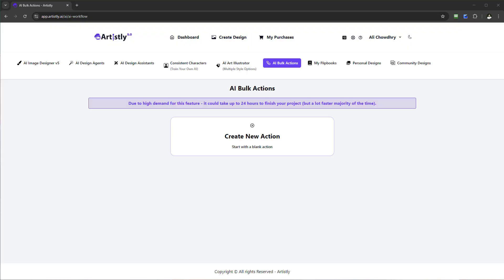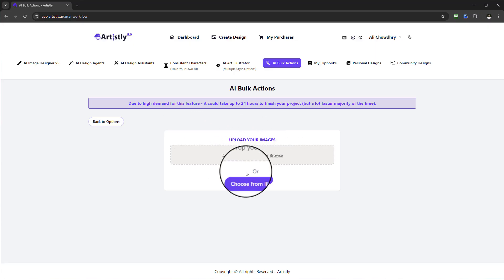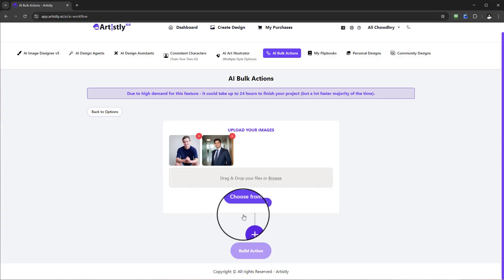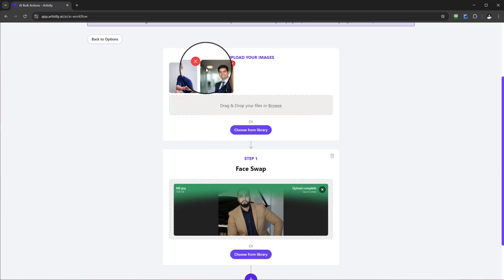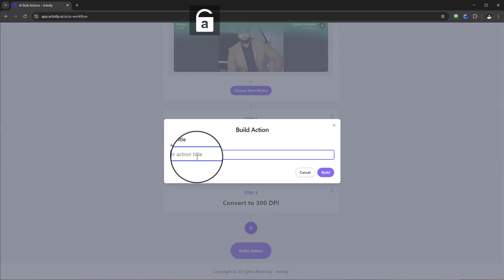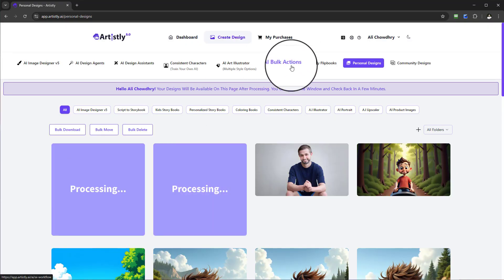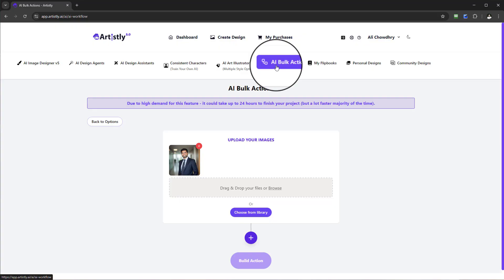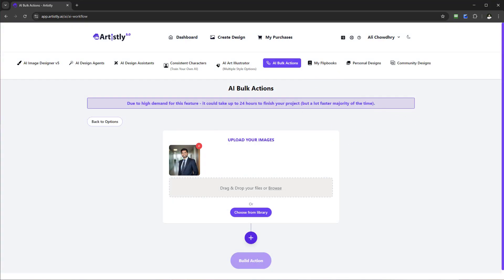Artistly 5.0: How To Use AI Bulk Actions